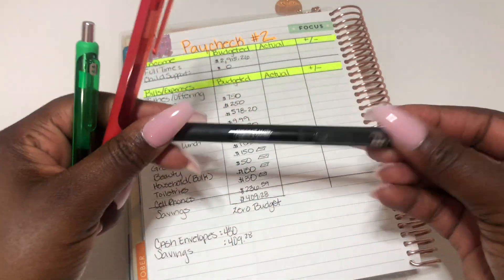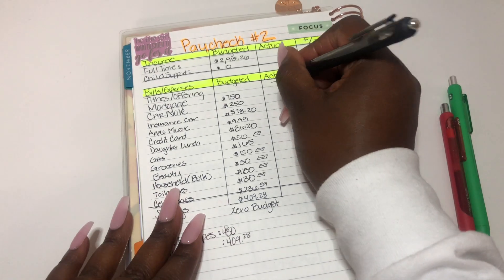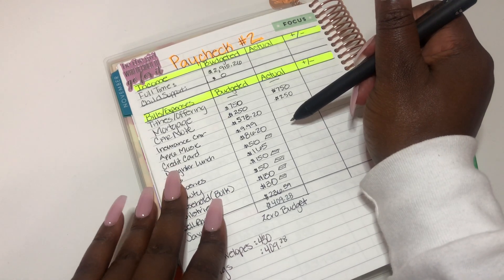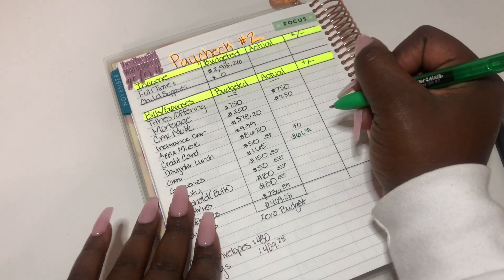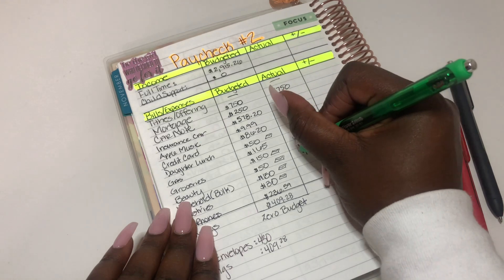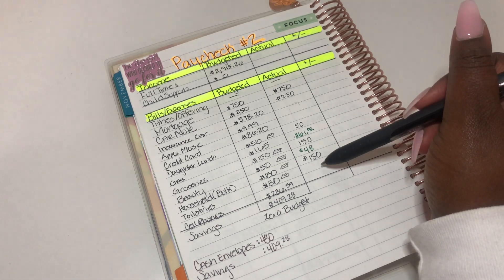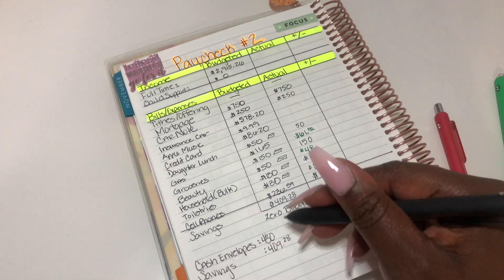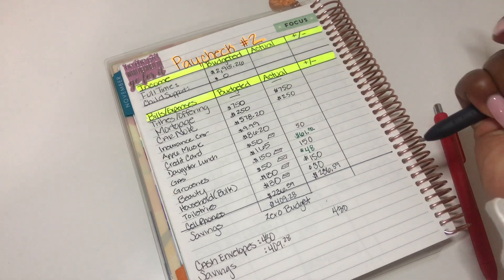1 Week Check-In || Nov. Paycheck #2 || New Nails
Hello GEM Squad💎
Thank you for stopping by my channel and spending time with me. I’m today’s video we are completing our 1 week check-in for November’s paycheck No. 2. Enjoy!!

ENJOY $10 OFF Walmart Grocery (If its in your area)

✨ABOUT ME✨
My name is Jazmine and I am a 37 year old single mother of a teenager living in Sunny Southern California.  I am devoted to sharing my financial freedom journey and helping ANYONE to do the same along the way.  I am passionate about financial success and living a life like no other and reaching achievements that I never thought that I could.  I love GOD! and incorporate HIS will in everything that I do.  I also enjoy shopping, spending time with friends and family, entrepreneurship, leadership, planning, coffee, and anything that will push me forward to WIN in life!